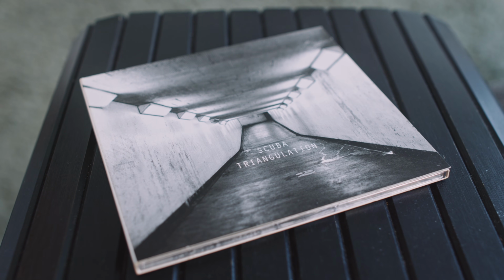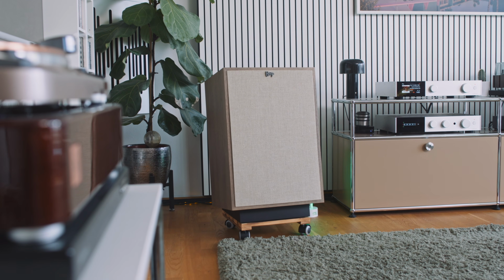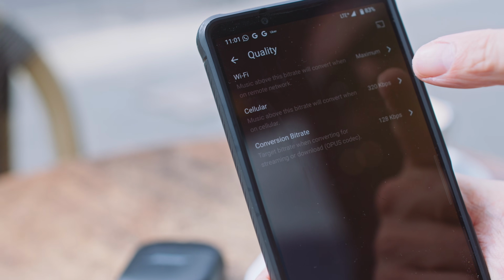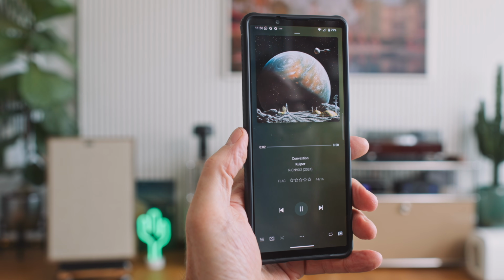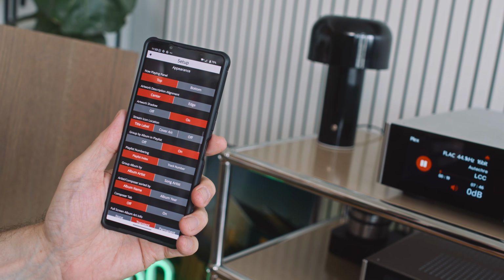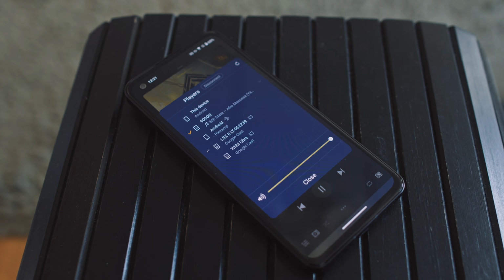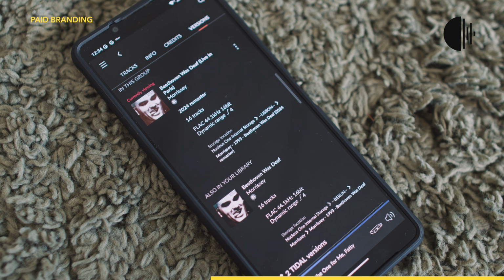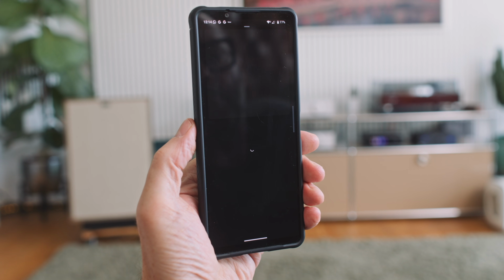Plexamp is a FREE ALTERNATIVE to Roon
🎥 Camera: John Darko / Olaf von Voss
🎬 Editor: John Darko
🌈  Colour: Olaf von Voss
🕺🏻 Motion GFX: John Darko
💰 Ad segment: John Darko

0:00 Intro
1:05 Scuba + Plex server vs. Plexamp
3:43 iPad Plexamp + Audiolab 9000N
7:06 'Plexamp ready'
10:25 Why Plexamp? Why Roon?
15:10 Outtakes

Western Digital MyCloud NAS 24TB

Scuba - Triangulation

iPad 2022 Yellow

WiiM Ultra

Darko.Audio is an Amazon Associates Program member, an Audio Advice Program member and a Howl Program member.

1) Polite comments that advance the conversation are most welcome
2) No URLs, racist/sexist remarks or conspiracy theories
3) All comments here are moderated by a third-party